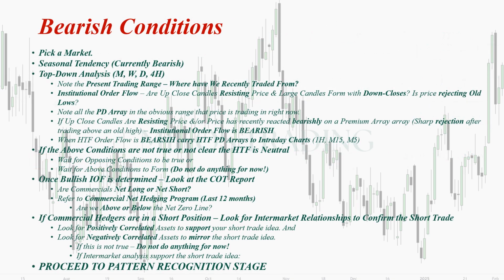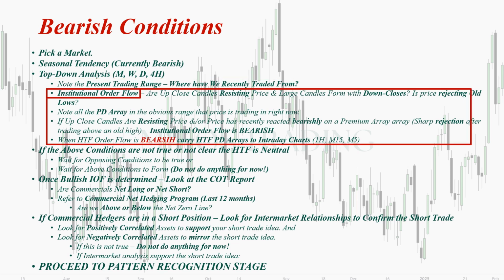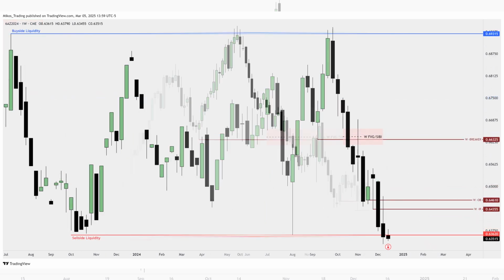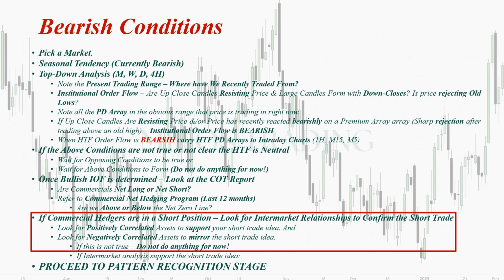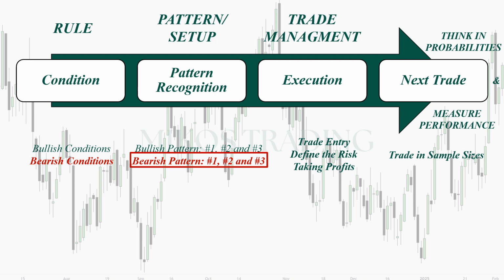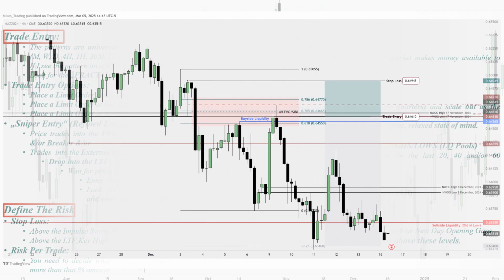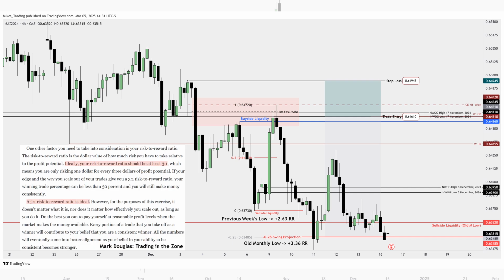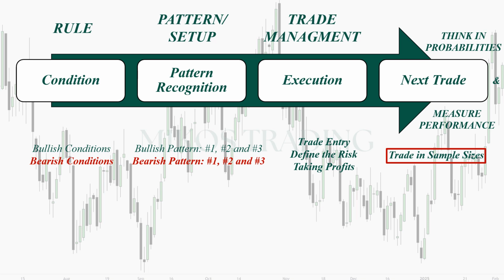MASTER MY BEARISH STEP BY STEP TRADING PROCESS: AUSTRALIAN DOLLAR CASE STUDY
In this video, I walk you through my detailed bearish trading process using the Australian Dollar as a case study. From determining higher-timeframe directional bias, identifying patterns, refining entry points and managing risk, I’ll show you how I combine seasonal tendencies, institutional order flow, commitment of traders report, and intermarket analysis to figure out where the market is likely to trade to next and which patterns I hunt for to execute high-probability trades.

You’ll learn:
- How to use seasonal tendencies to identify potential bearish setups.
- My top-down analysis approach to confirm institutional order flow across monthly, weekly, daily, and 4-hour charts.
- The importance of intermarket relationships and how to use them to validate your trade ideas.
- My three precise bearish patterns (internal range liquidity, external range liquidity, and bearish breaker) and how they interconnect.
- How to refine entries using lower-timeframe charts to minimize risk and maximize rewards.
- My profit-taking strategy and how I scale out of positions to lock in profits.

Whether you’re a beginner or an experienced trader, this step-by-step breakdown will help you understand how to trade with precision and confidence.

Mikos Trading Market Opinions:

Any opinions, news, research, analyses, prices, or other information provided on this website are intended as general market commentary and do not constitute investment advice. Mikos Trading will not accept liability for any loss or damage, including but not limited to loss of profit, which may arise directly or indirectly from the use of or reliance on such information. Users assume full responsibility for their trading decisions.

Accuracy of Information:
The content on this website is subject to change at any time without notice and is provided solely to assist traders in making independent investment decisions. While Mikos Trading has taken reasonable measures to ensure the accuracy of the information, we do not guarantee its accuracy and will not accept liability for any loss or damage arising directly or indirectly from the content or your inability to access the website, including any delays or failures in the transmission or receipt of instructions or notifications.

Mikos Trading does not act as a fiduciary, financial advisor, or investment broker. We do not provide personalized investment recommendations. Users are encouraged to consult a licensed financial professional before making any trading decisions. Market data, analysis, and opinions are subject to change without notice and may become outdated. Mikos Trading does not guarantee the accuracy, timeliness, or completeness of any information provided. We assume no responsibility for errors, miscalculations, or market conditions that may impact trading decisions.

Market Risks & User Responsibility:
Trading financial markets carries a high risk of loss. Users should be aware that they may lose all invested capital. Market conditions can change rapidly, and past performance is not indicative of future results. Mikos Trading assumes no responsibility for trading losses resulting from market fluctuations, execution errors, or liquidity issues.